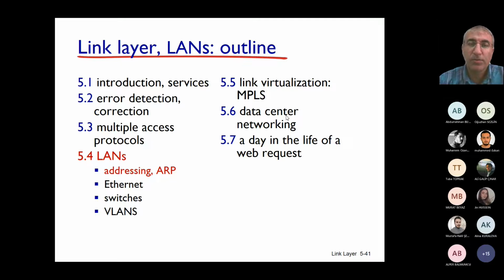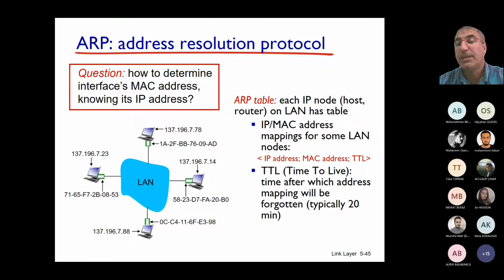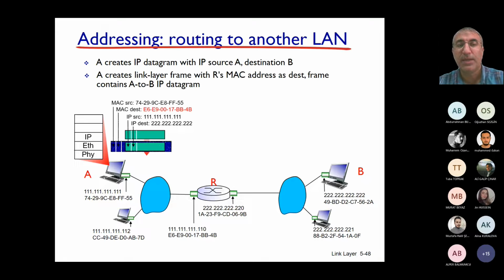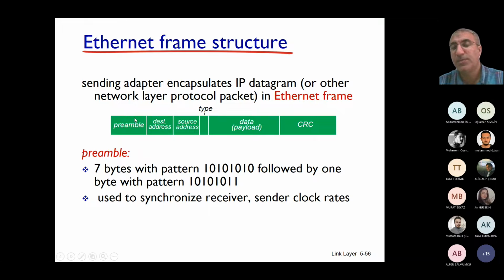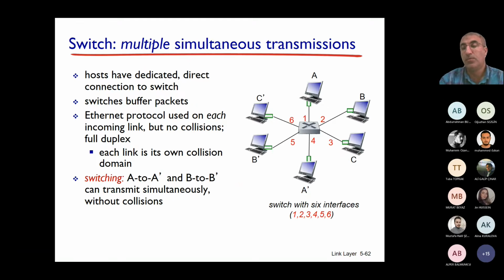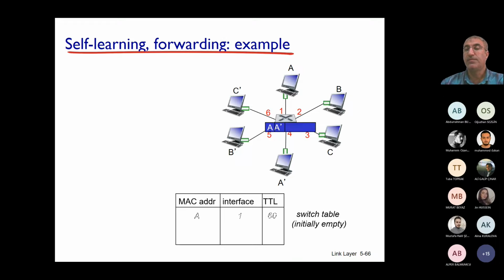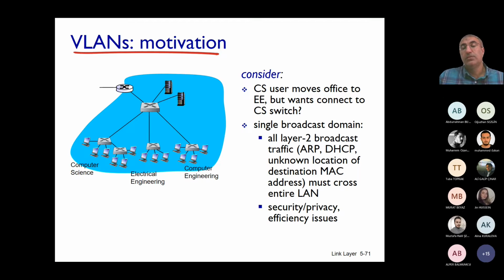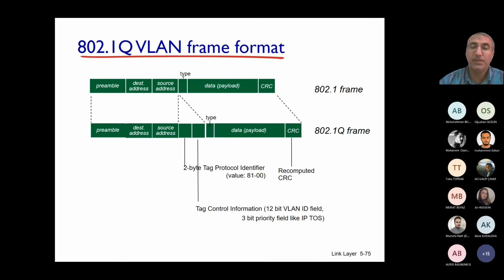CSE476 - 7. Ders 2. Part (24.11.2021)